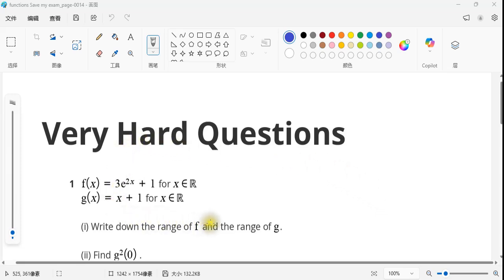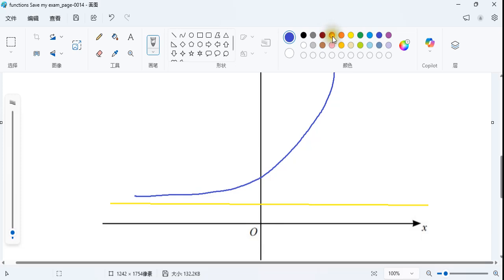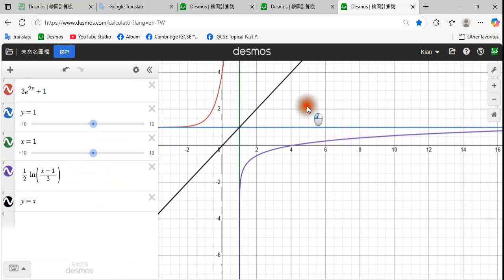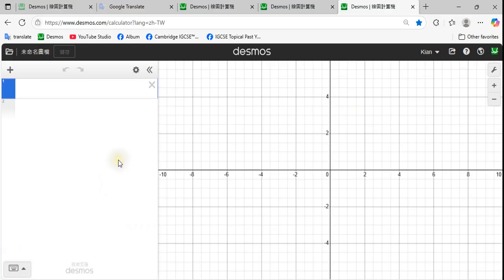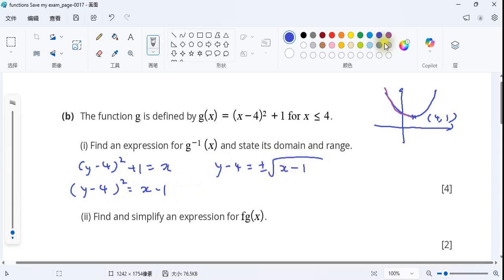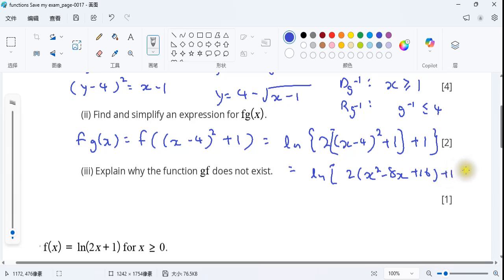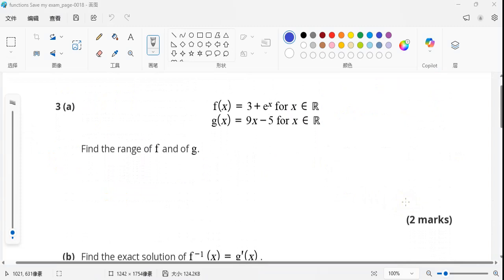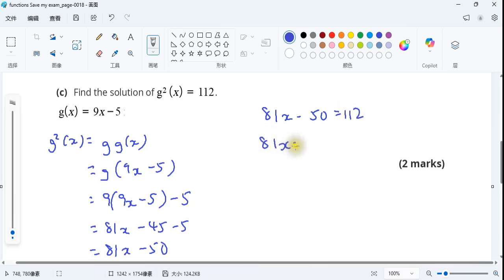1 functions Save my exam 3 Very Hard Q 1 2 3